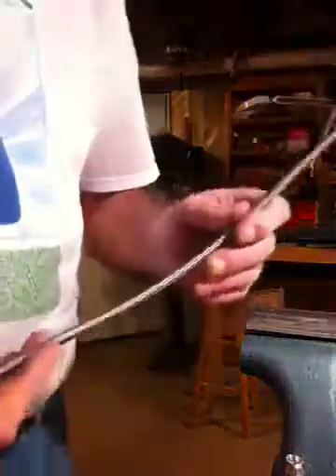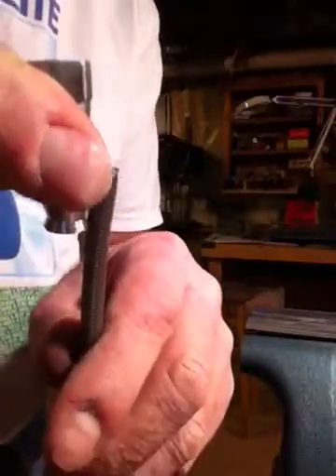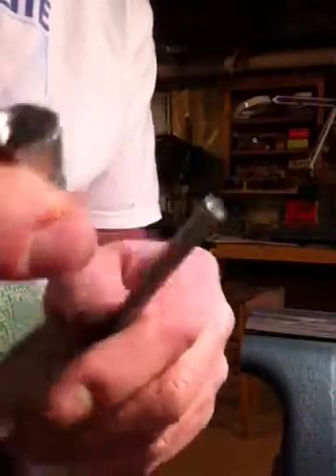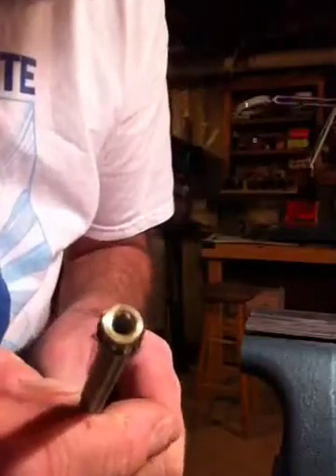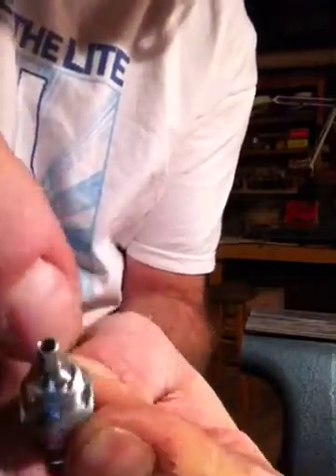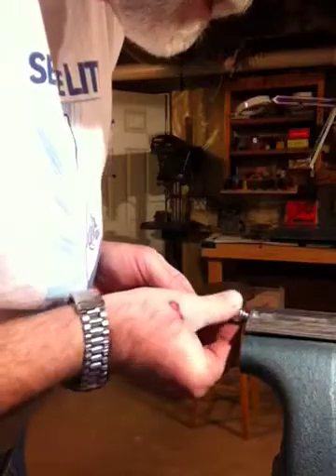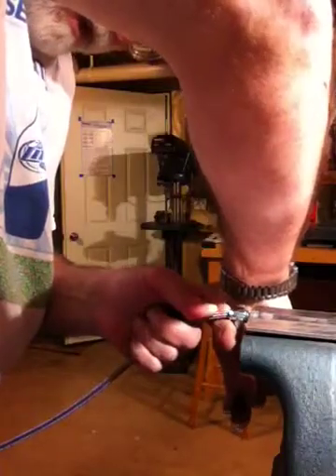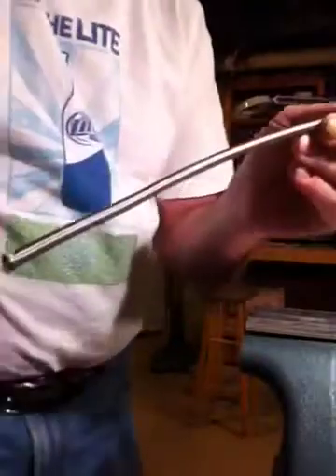Rick's RV7 assembling brake lines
Short clip on how to make up the AN connections on SS braided brake line.